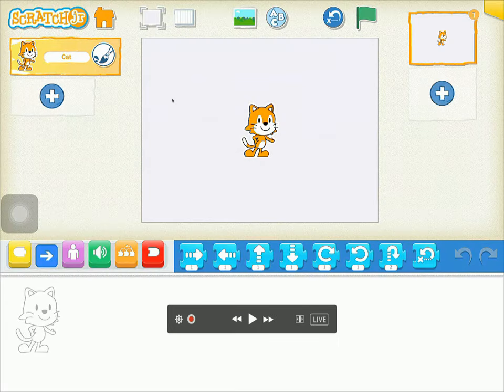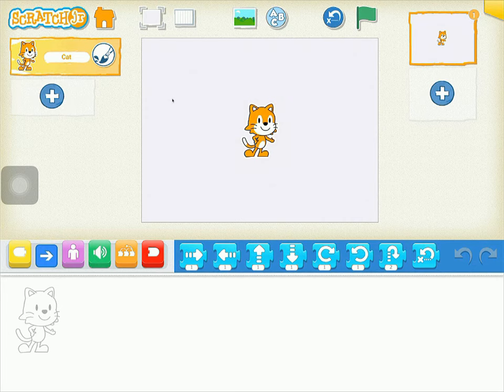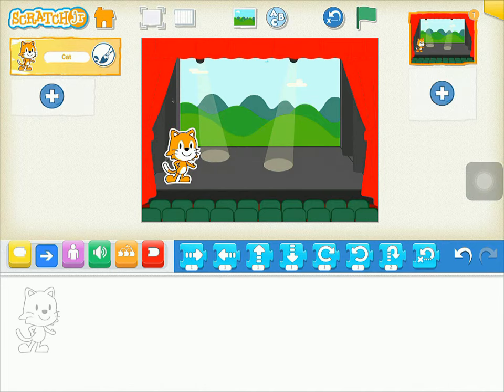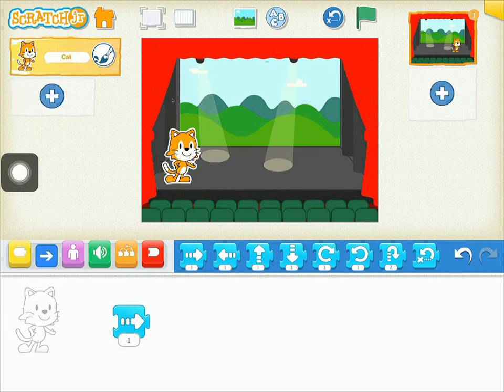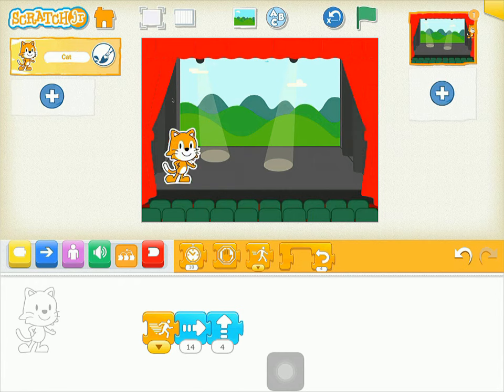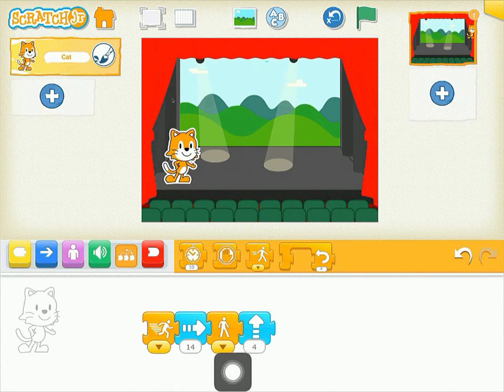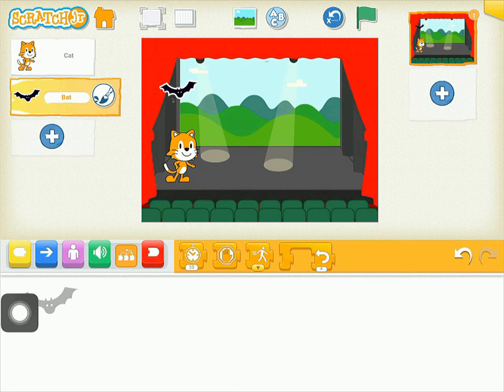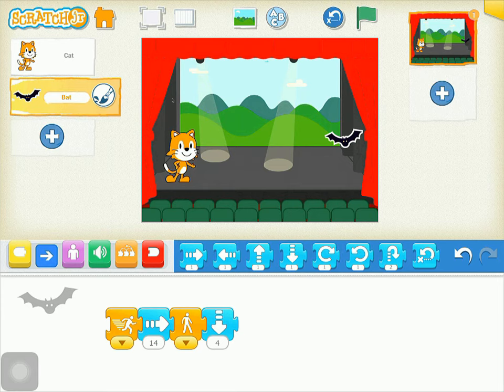Primary Coding Callenge #1 (Part 1)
Setting a backgroud, moving the sprite across the stage a different speeds.